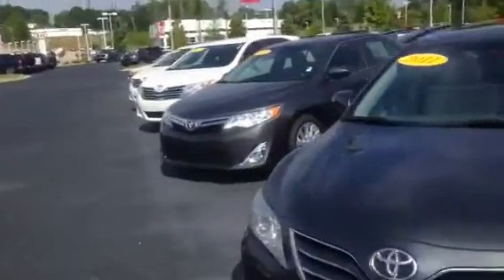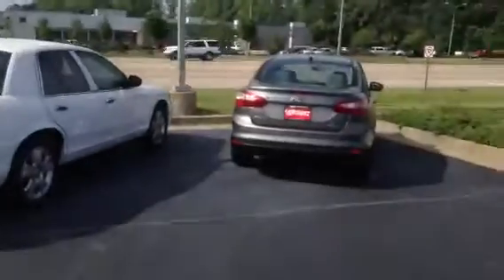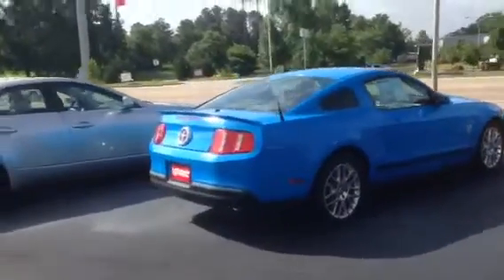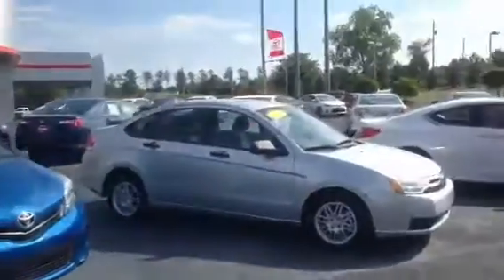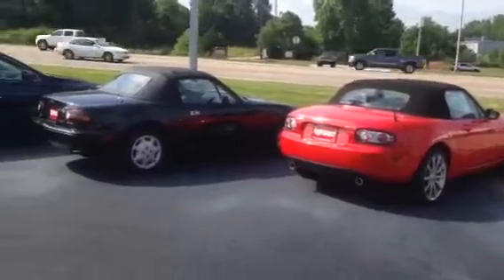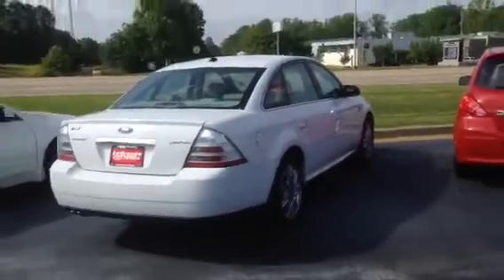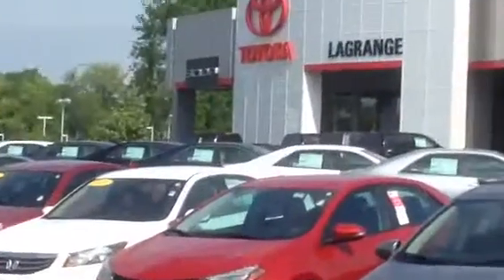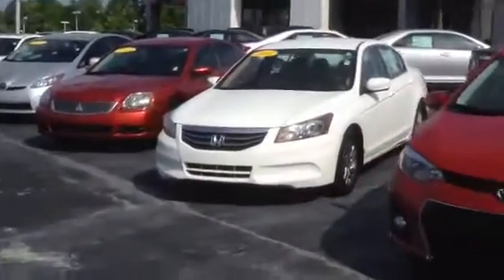Introduction and Preowned Car Selection at LaGrange Toyota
Demonstration of preowned car selection by Ryan Lane at LaGrange Toyota